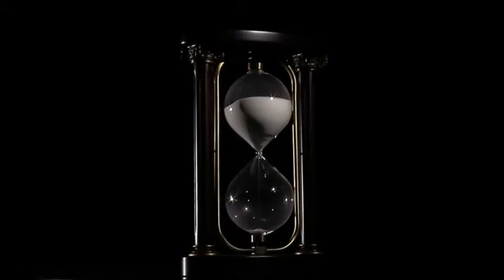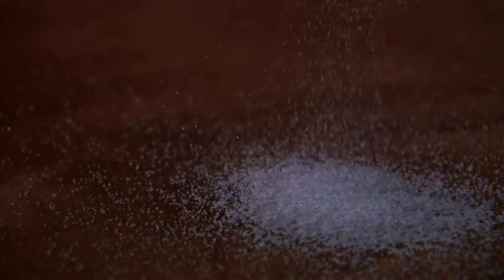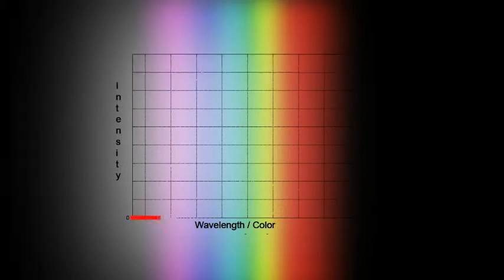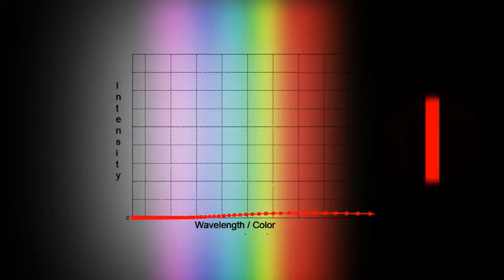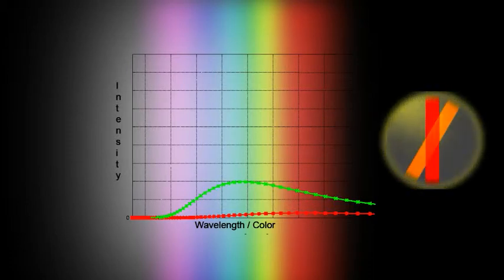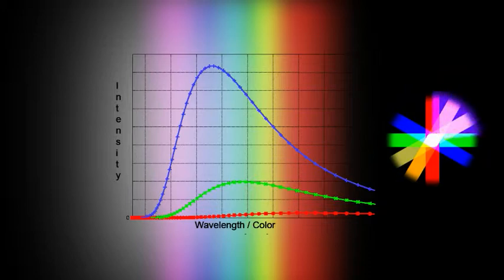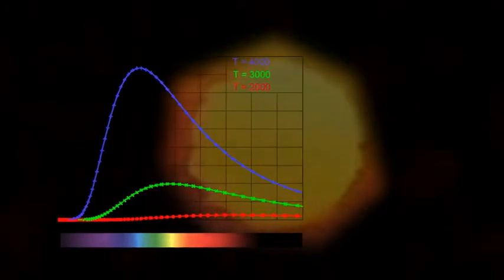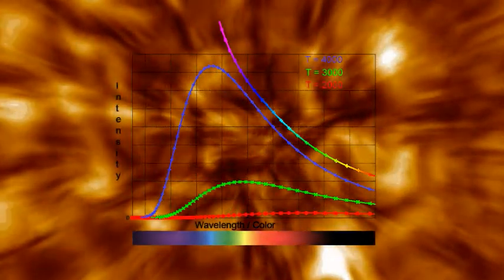Quantum Mechanics Chapter 1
Cassiopeia Project